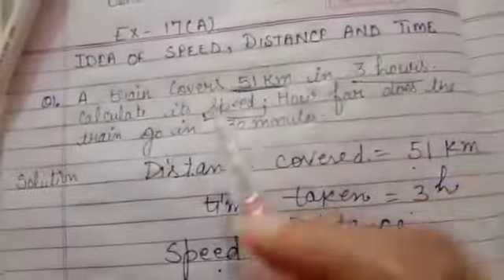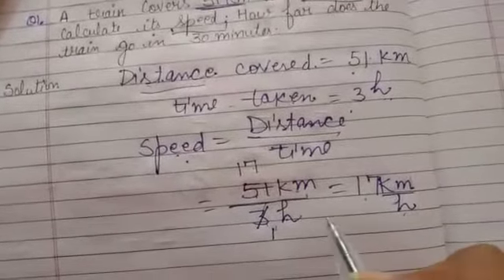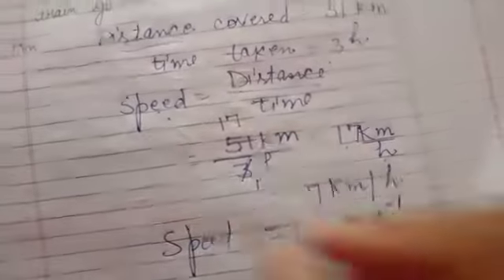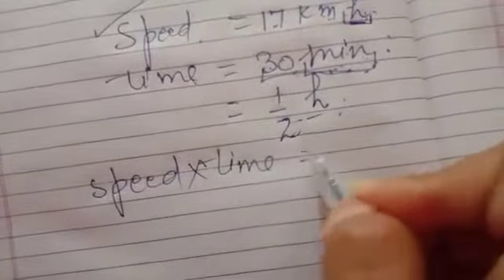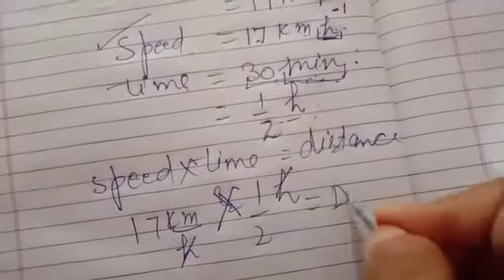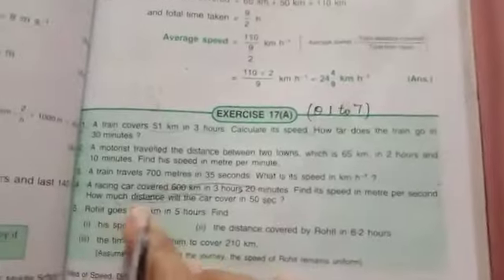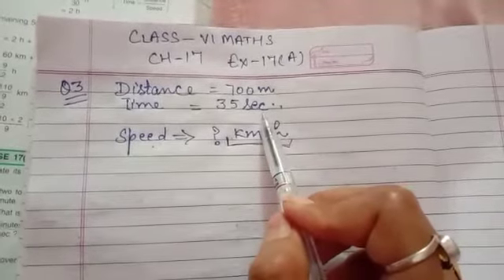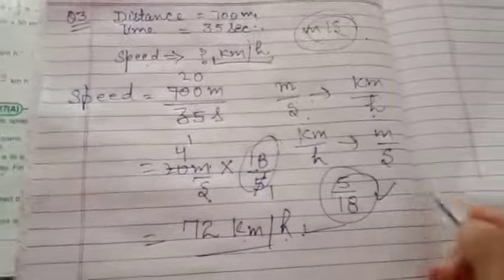Class VI ICSE board maths Ch-17 Ex 17A idea of speed distance and time by love with mathematics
In this video I have explained how to convert m/sec into km/h and done Q1,2,3 of Ex 17(A)